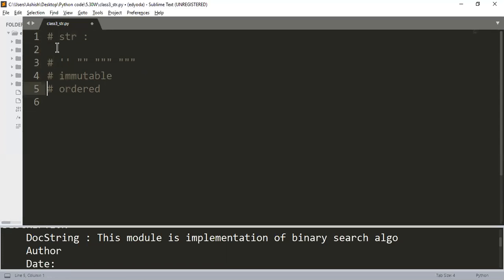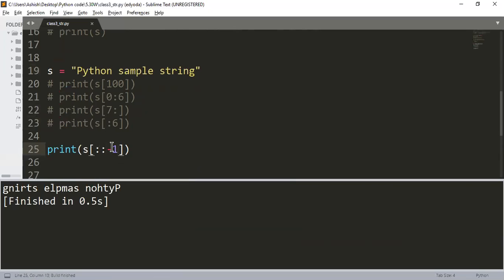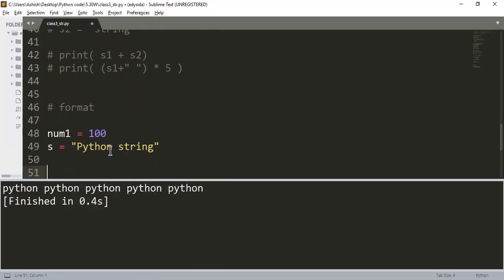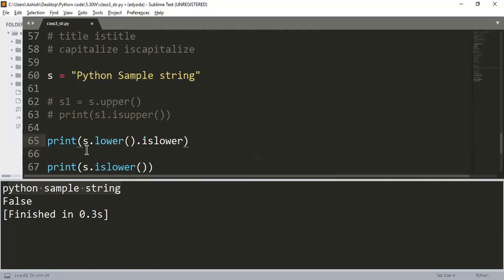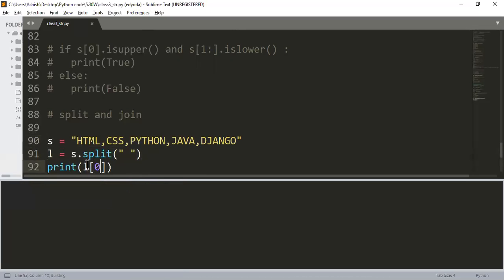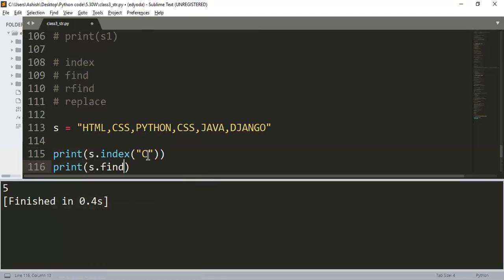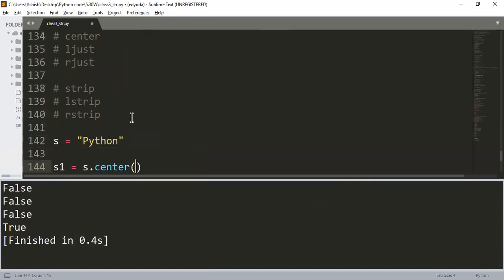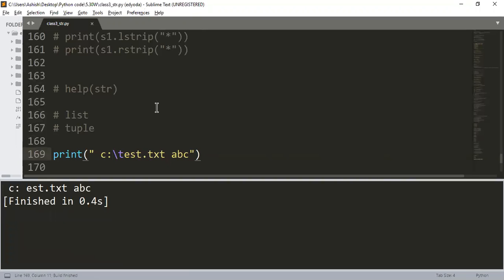Python Strings | 26 Feb